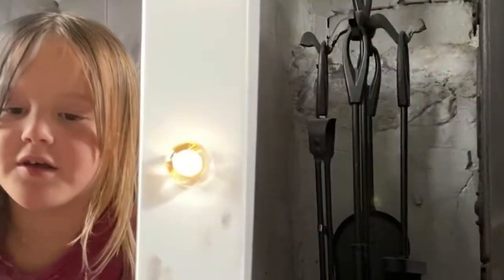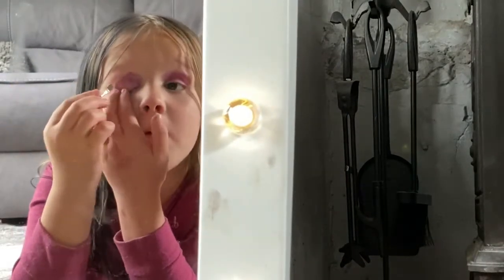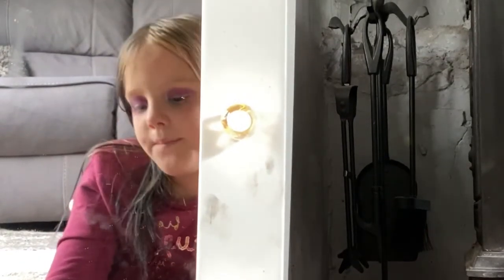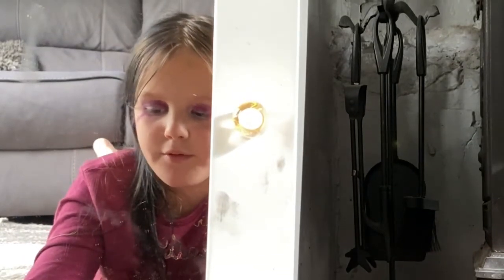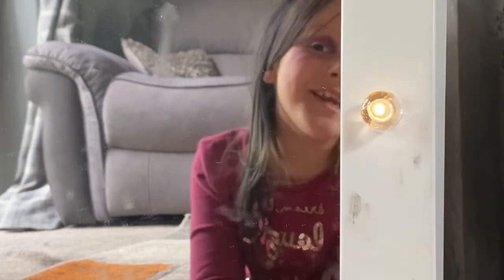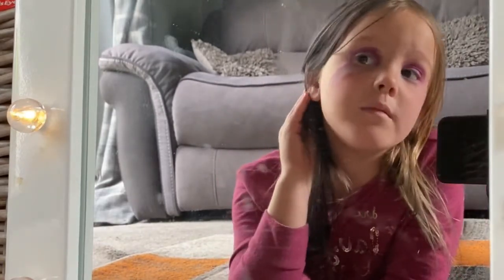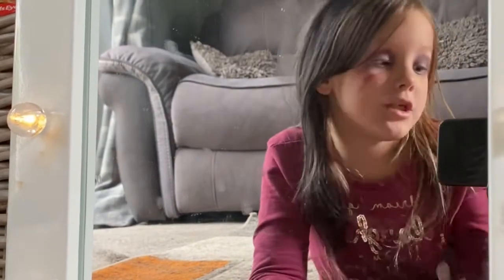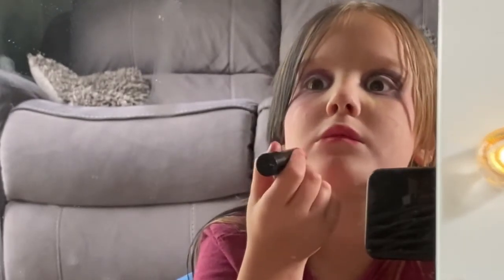Rocking my Makeup